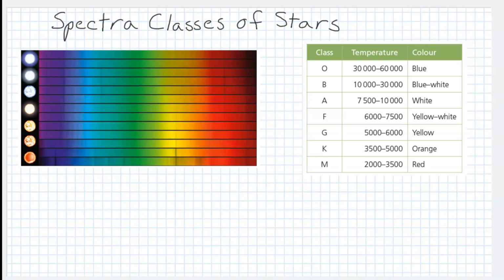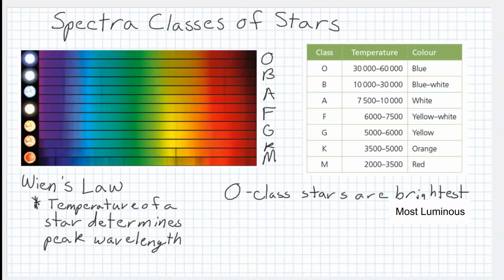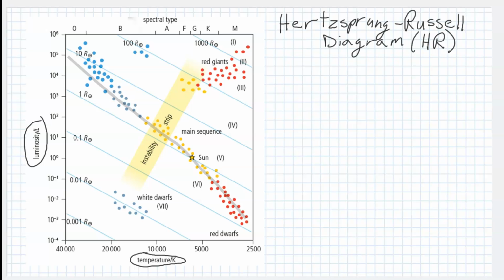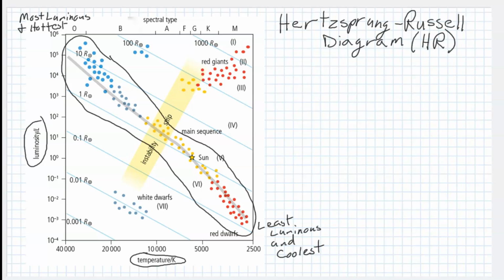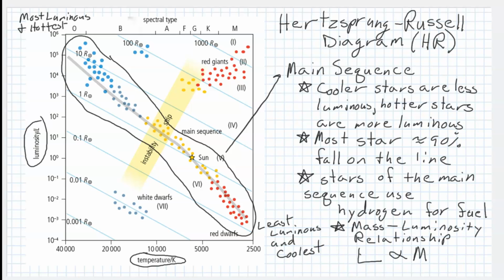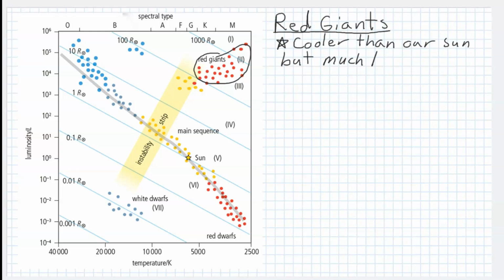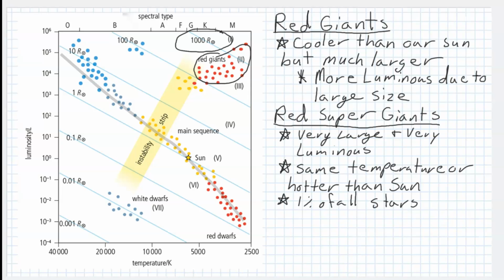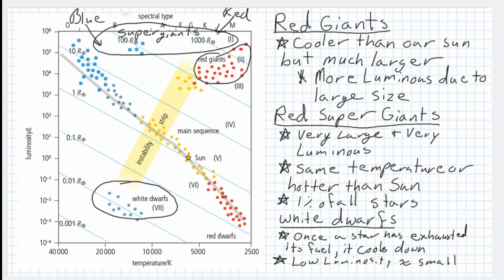Spectra Classes of Stars